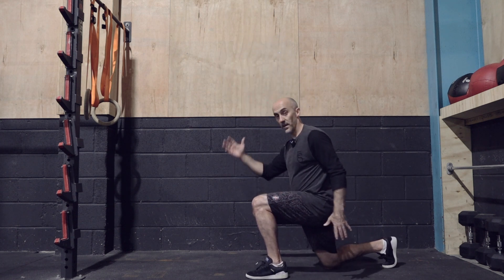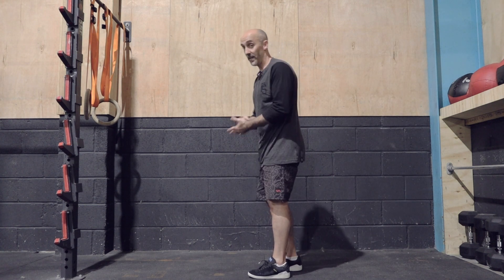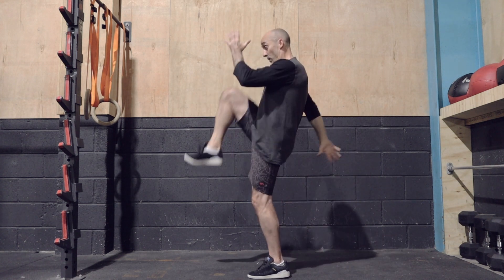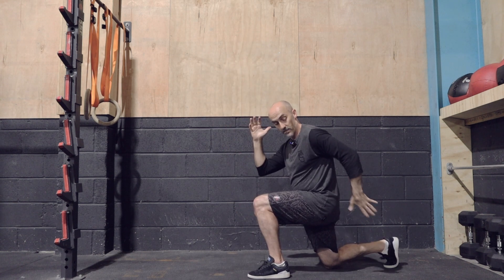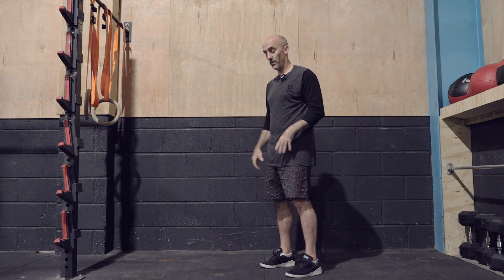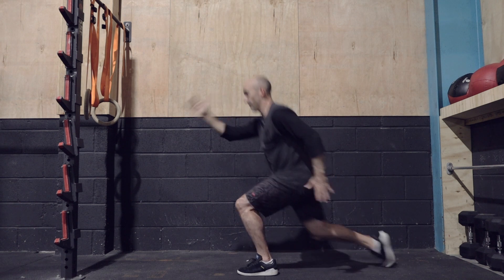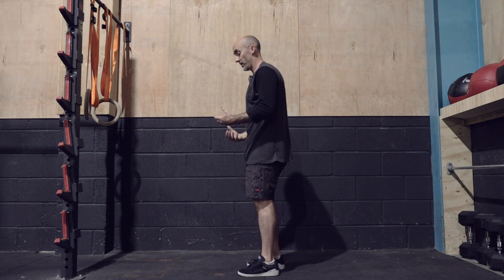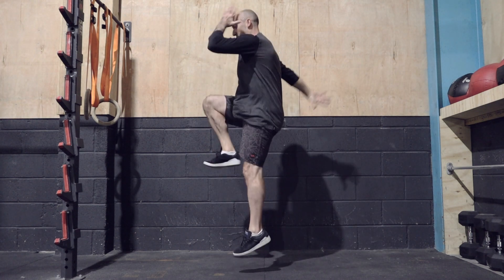Reverse lunge knee drive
Put max effort into each rep, controlled speed and power is what we're focusing on.